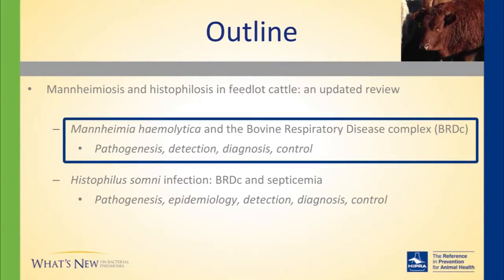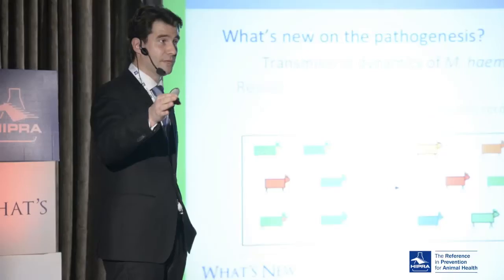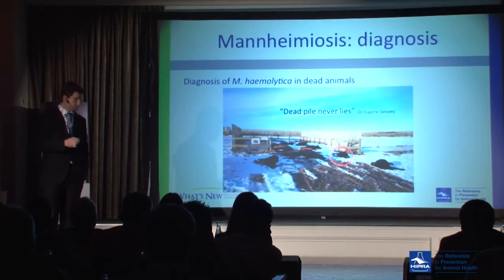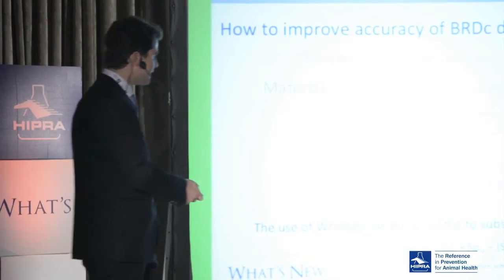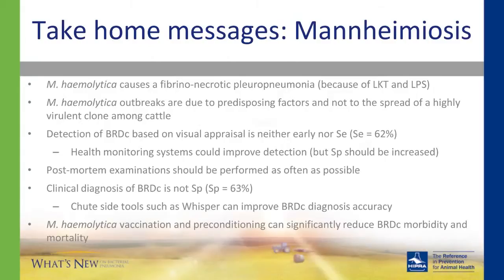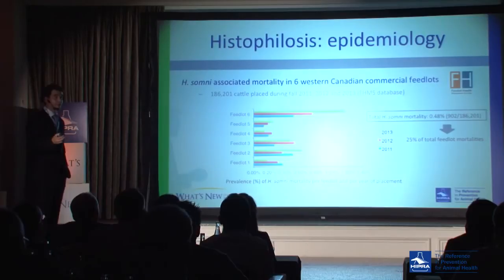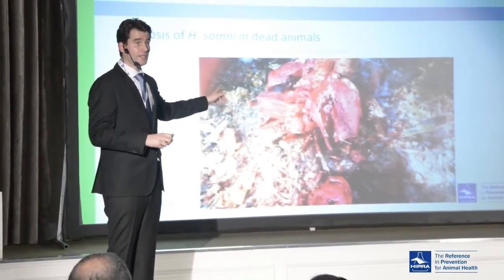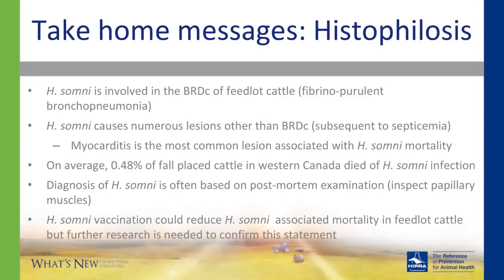Dr. Edouard Timsit - Mannheimiosis and Histophilosis in feedlot cattle: An update and review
This video presentation by Dr. Edouard Timsit provides an update and review of Mannheimiosis and Histophilosis in feedlot cattle.

Dr. Timsit dives into these two important diseases affecting feedlot cattle health, discussing recent advancements in diagnosis, treatment, and prevention strategies.

LABORATORIOS HIPRA, S.A. © - 2016